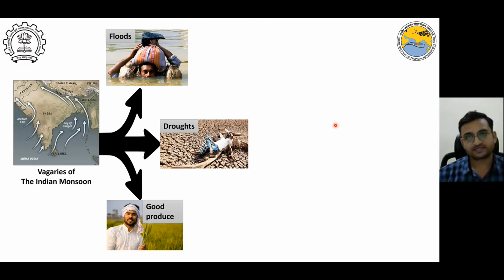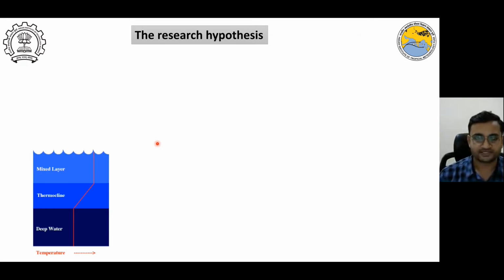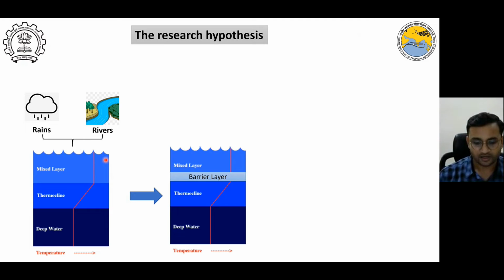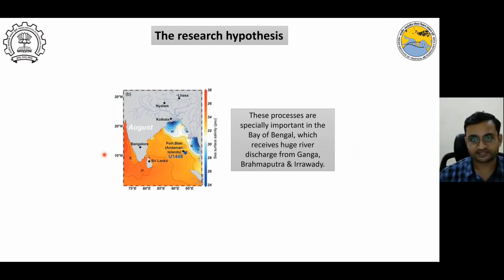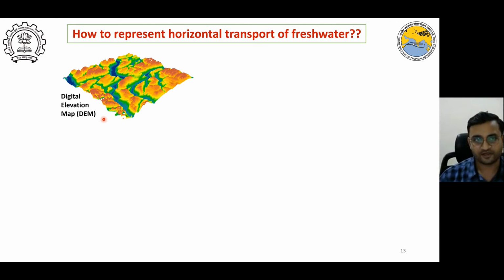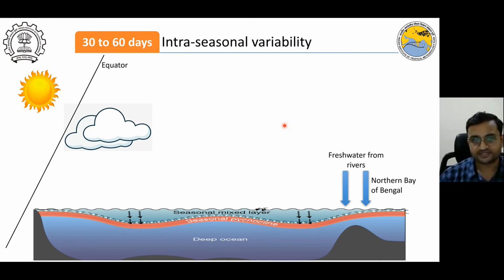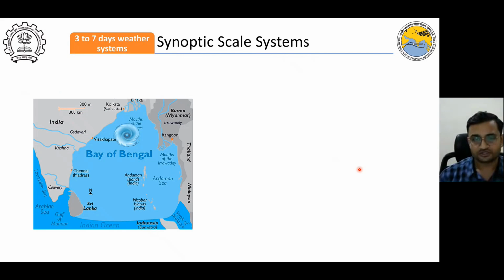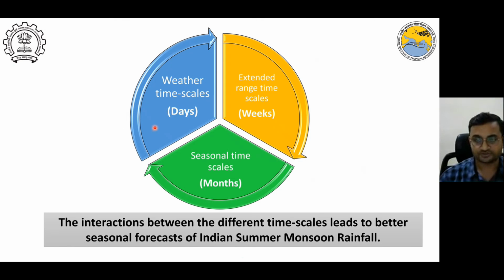Dr. Ankur Srivastava | Student Research Showcase (as part of decadal anniversary activities)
IDPCS graduate Dr. Ankur Srivastava

Student Research Showcase (as part of decadal anniversary activities)